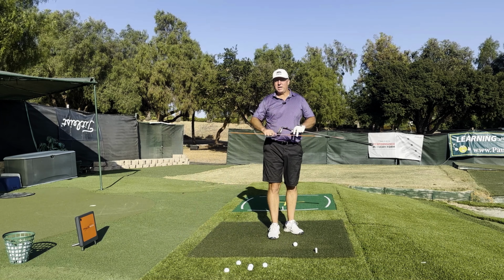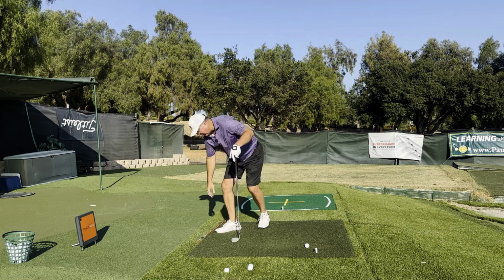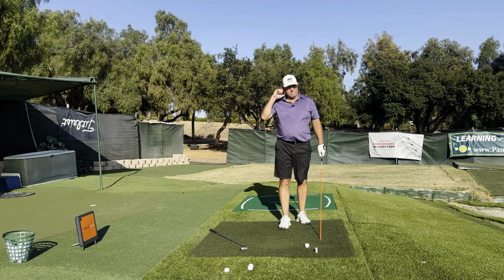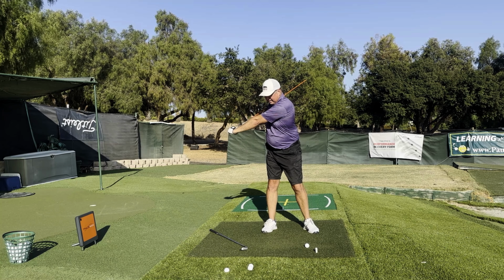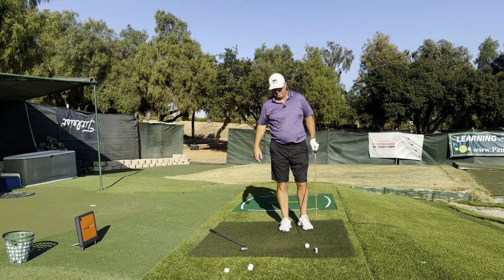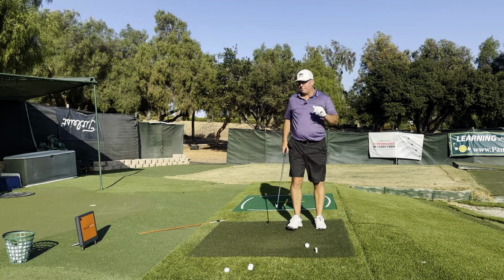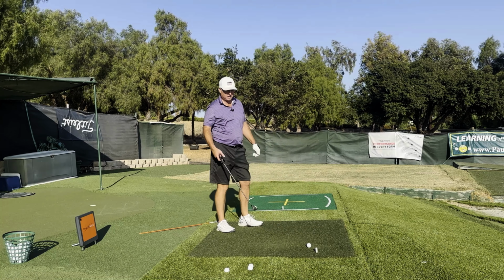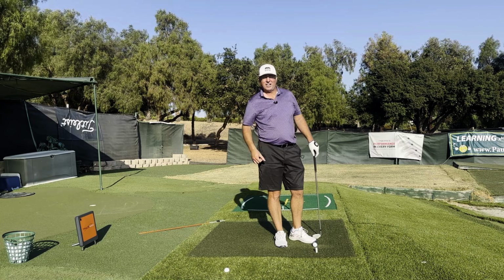AMAZING Drill - Create MEGA Lag in Your Golf Swing!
In this video, Steve shows you a series of simple drills to build more lag and sequence into your golf swing.  Get more power and better contact!

Follow these tips and drills to increase clubhead speed, smash factor, driver distance, and have more FUN!

Get all the speed building tools featured in this video

I've created a Distance MASTERCLASS designed to help you pick up 30+ yards off the tee...and it's completely FREE!

I've put together a complete program to teach you a powerful on plane swing, increase your clubhead speed, and hit it solid and pure..  Check it out here: